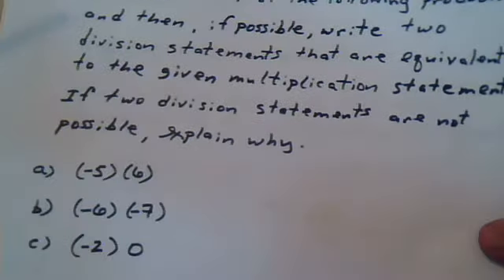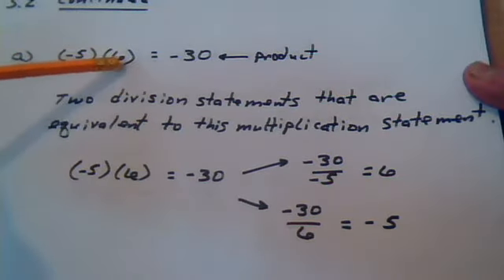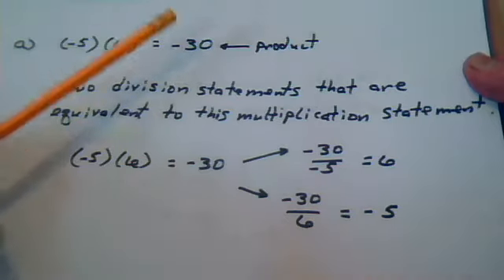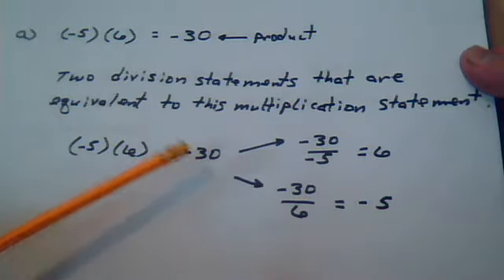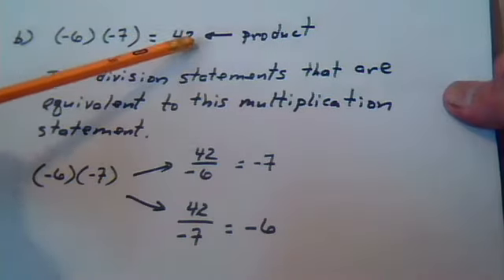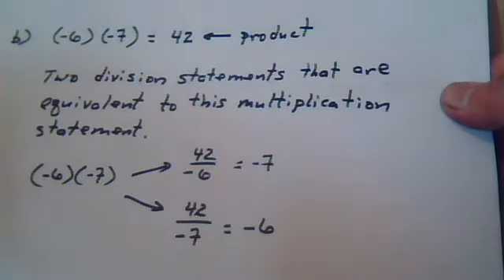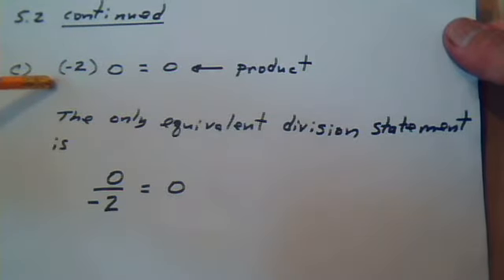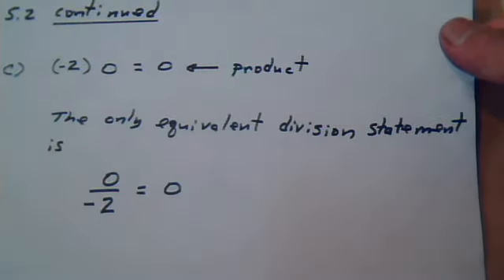1350 5 2 Evaluate the product and try to find two Equivalent Division Statements